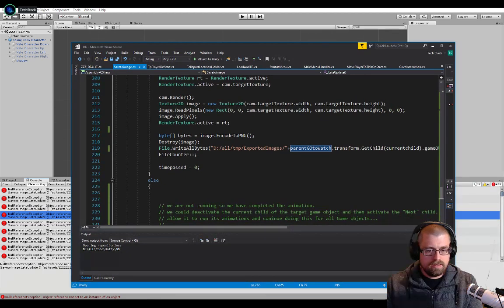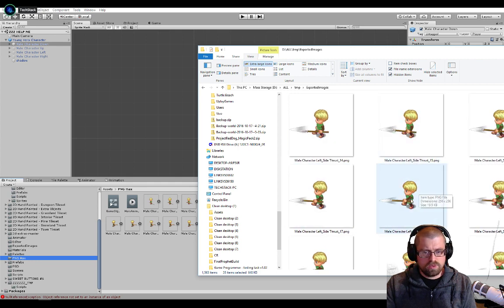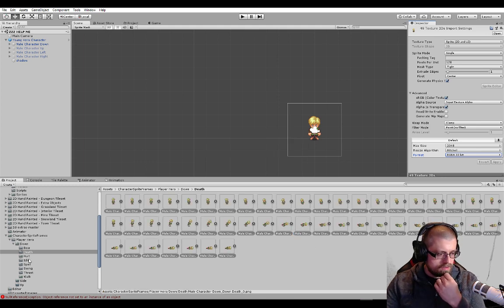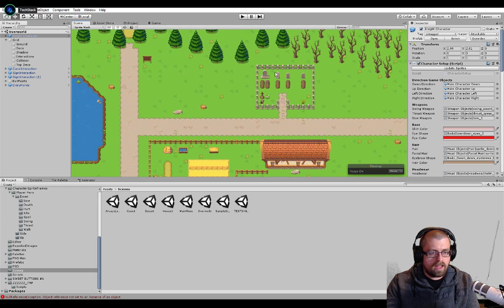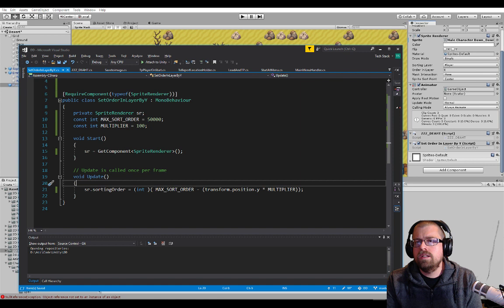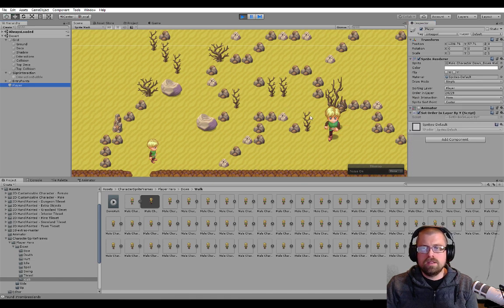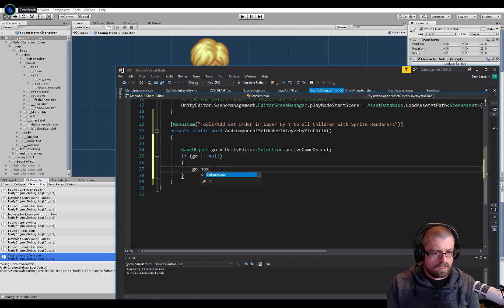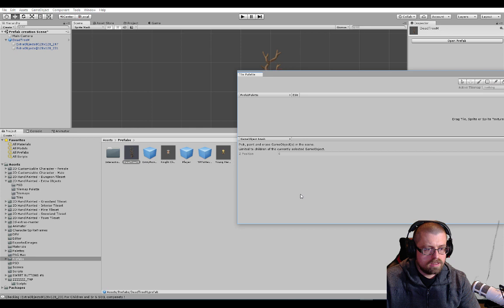Twitch stream : Game Development January 6, 2019 Part 1